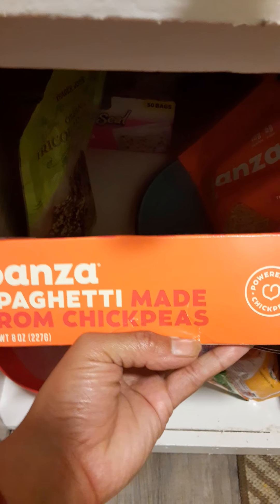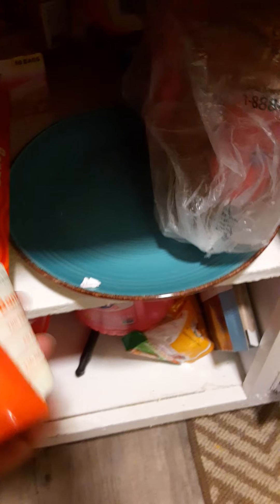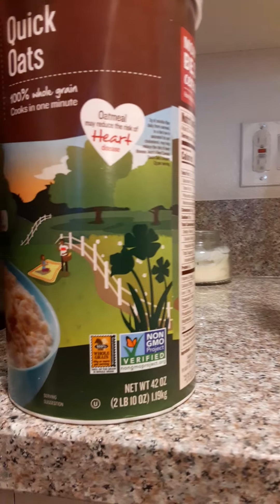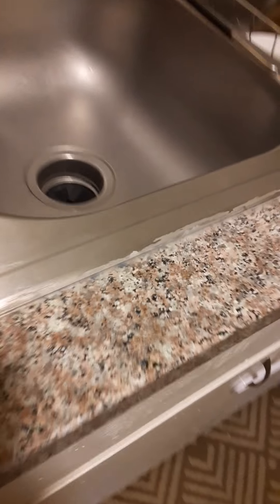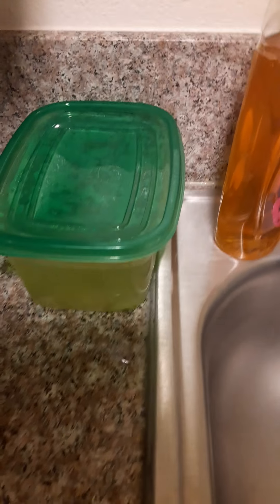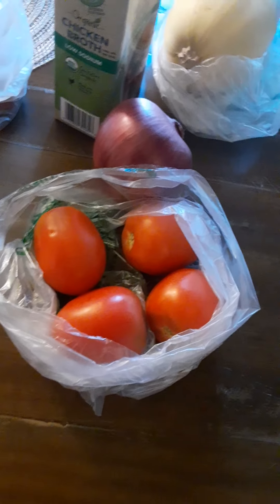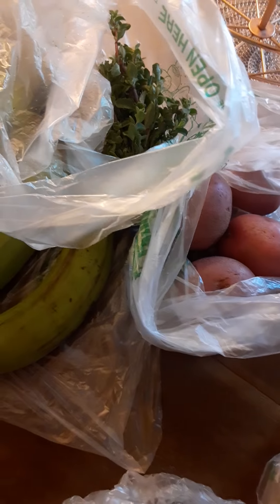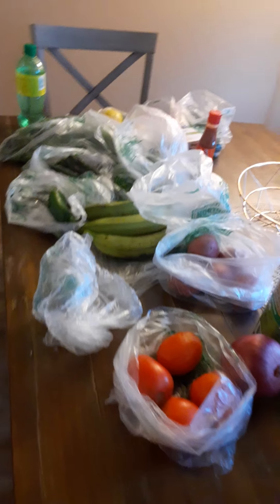Healthy Eating Part 2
Eating healthy keeps your mind, body, and soul feeling happy. Plus most gmos are designed to kill you. Fake colors, fake foods like mono digyclerides, soy, gluten, high fructose corn syrup, gelatin. avoid